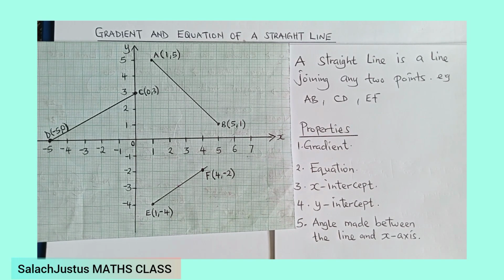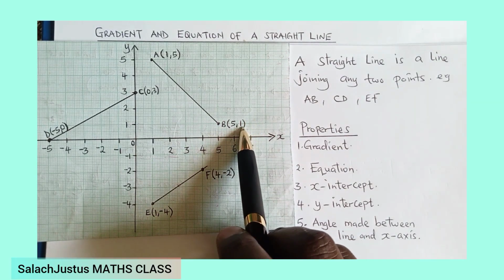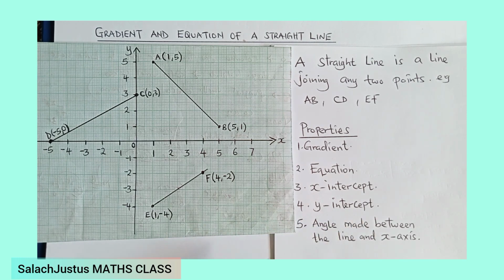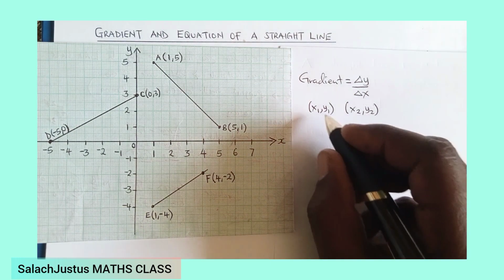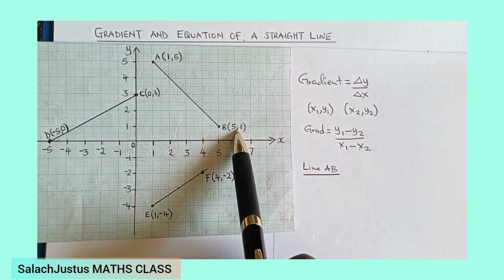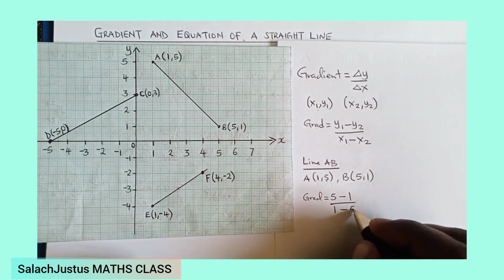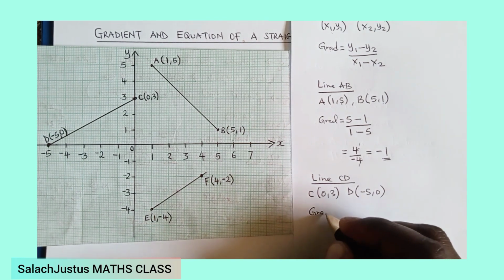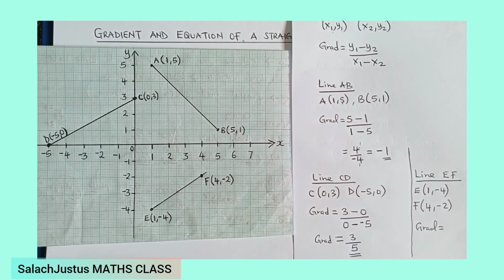y=mx+c: GRADIENT AND EQUATION OF A STRAIGHT LINE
This tutorial helps understand properties of a straight line and explains how to calculate the gradient of a straight line given the co-ordinates of at least two points it passes through.